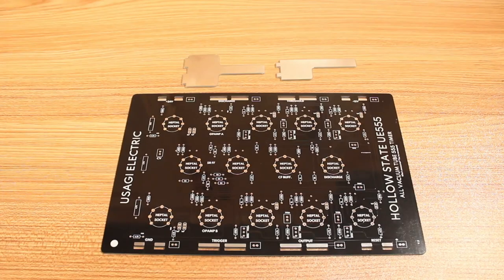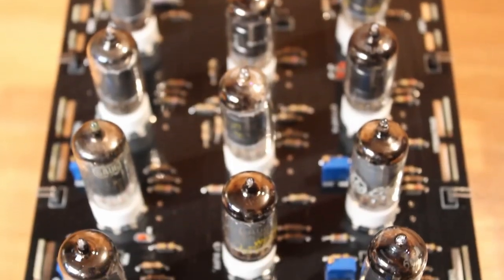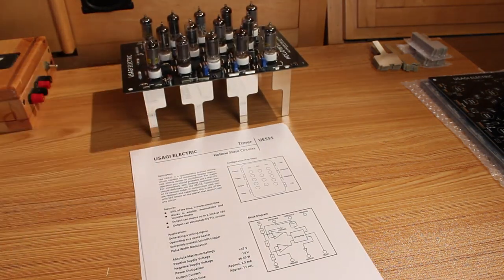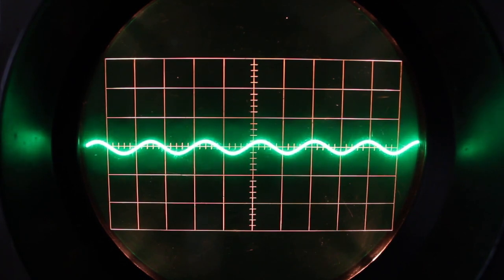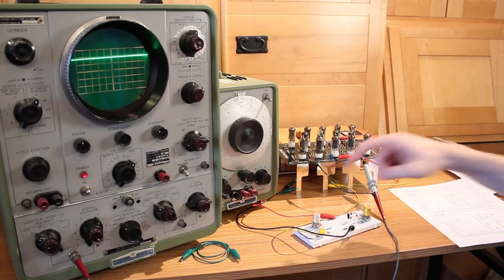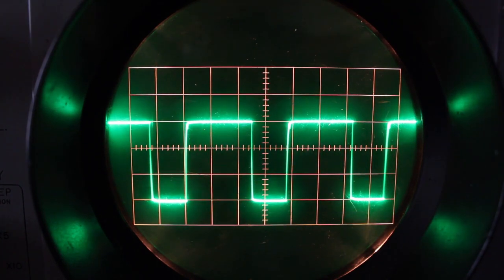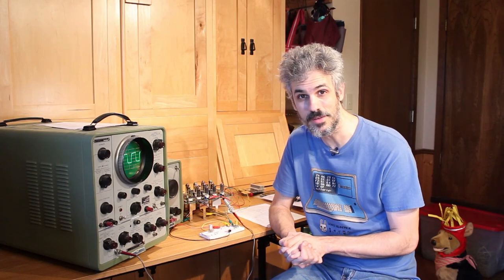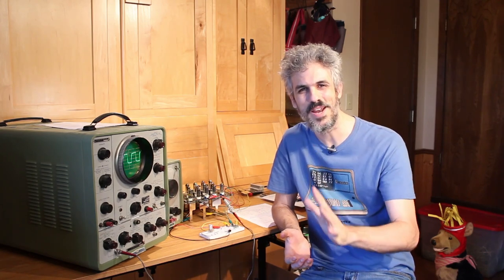The World’s Largest 555 Timer… Again!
We’re going back to an old one - the venerable vacuum tube 555 timer. This was a really fun project we took on a while back to try to make a 555 timer out of just vacuum tubes, and while the prototype made at home on the mill was excellent in every sense of the word, we were struggling coming up with a more professional looking version. PCBWay hooked me up with some pretty righteous PCBs, so let’s take a look at what they sent and see if we can get the new and improved 555 going.

If you need tubes, I strongly suggest either 6AU6 or the 6CB6, both work brilliantly. Just search eBay or your local auction site for “6AU6 lot” or “6CB6 lot.”

The 7-pin sockets can be found on most online retailers like Amazon or AliExpress. Just search for “7 pin tube socket” and look for the ones that are PCB mount.

Chapters
0:00 A look back at the OG 555
1:28 The new hotness
2:30 A close look at the new PCBs
5:14 Let’s build it
7:50 A close look at the datasheet
9:10 Tuning the OpAmps
13:01 Testing: Schmitt Trigger
14:24 Testing: Astable oscillator
16:46 How do you get one?
18:53 What’s next? (The CSS555!)
21:49 Bunny!